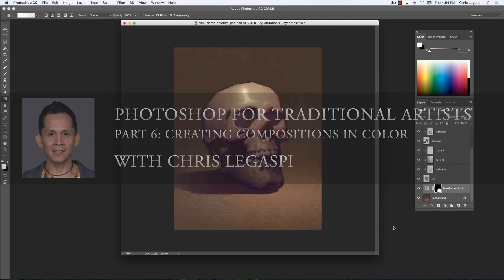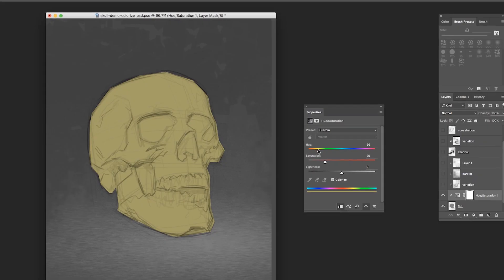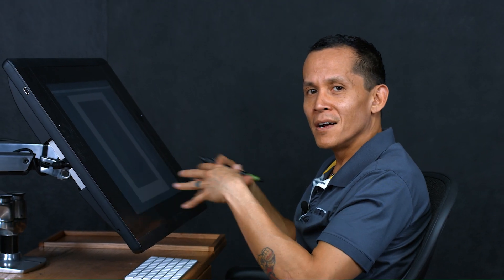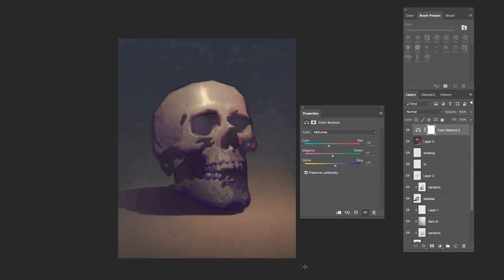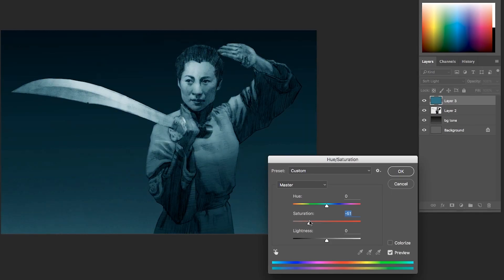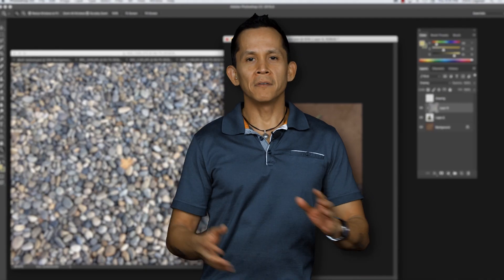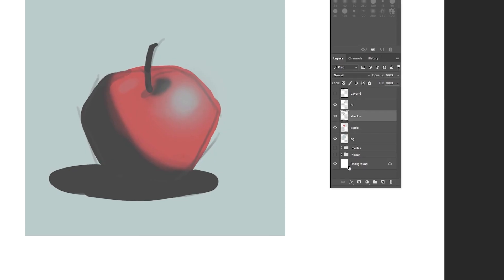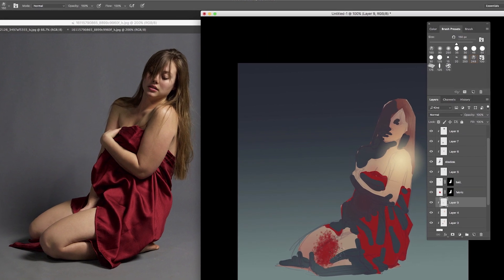Photoshop for Traditional Artists | Part: 6 | Trailer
is a giant video library of art instructional videos from living masters. Get unlimited access to over 800 hours of lessons from sculpting, drawing, painting, anatomy and more!

This series will be extremely helpful if you have been wondering how to use your traditional artistic skills in a digital medium, but don't exactly know where to begin. Chris Legaspi will show you everything there is to know about using Photoshop for artists as a beginner, making the often-intimidating program approachable to anyone with any level of computer knowledge.